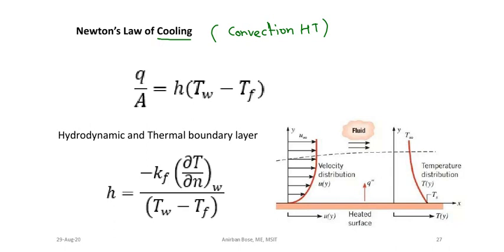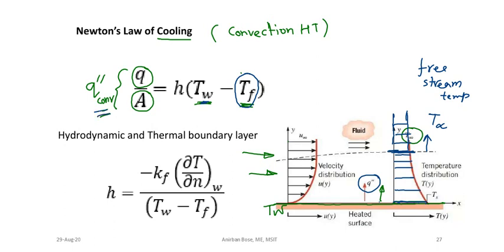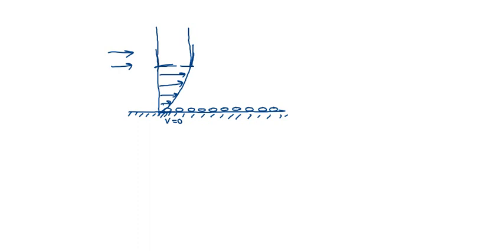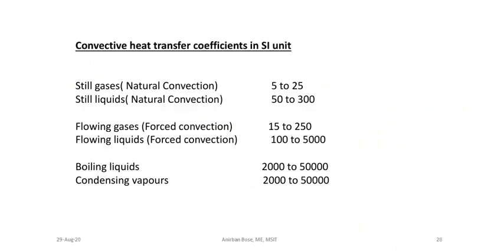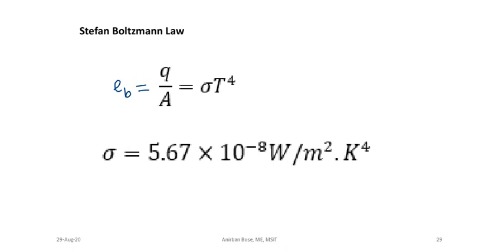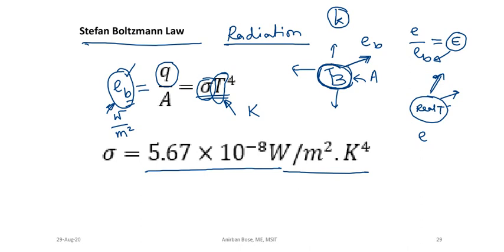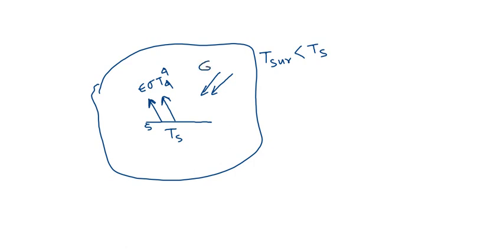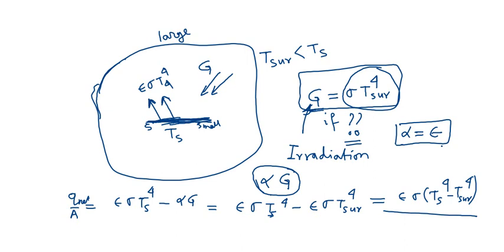Heat transfer PC ME501: Introduction- 4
Subsidiary laws of heat transfer- Newton's law of cooling,convective heat transfer coefficient, Stefan-Boltzmann law , emissivity, Irradiation,